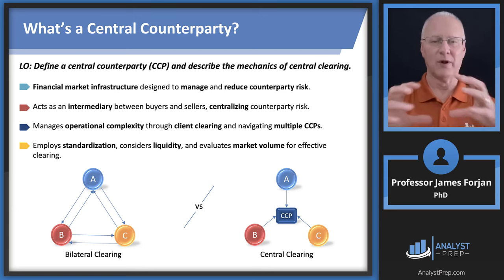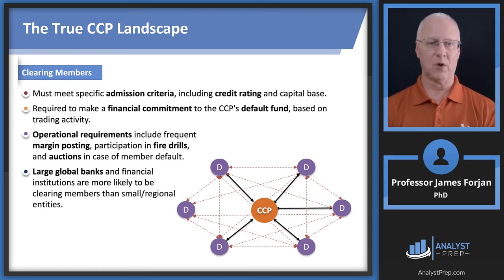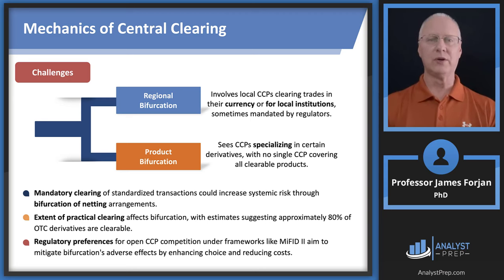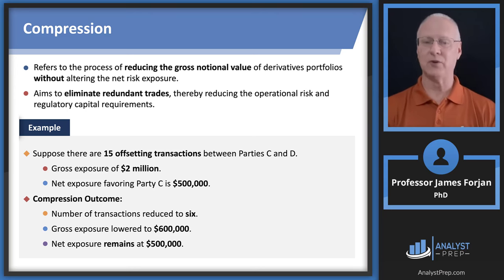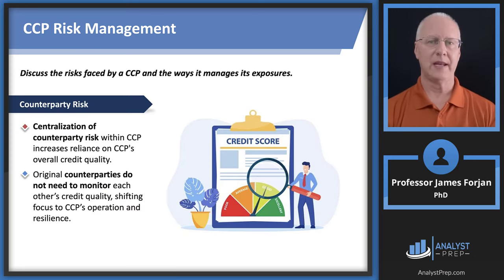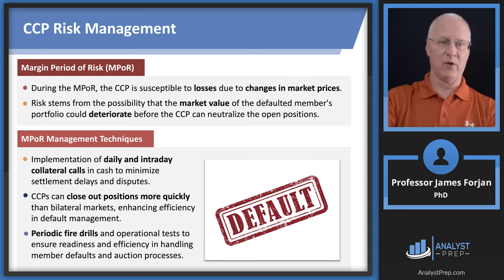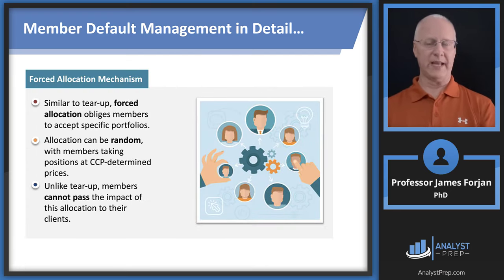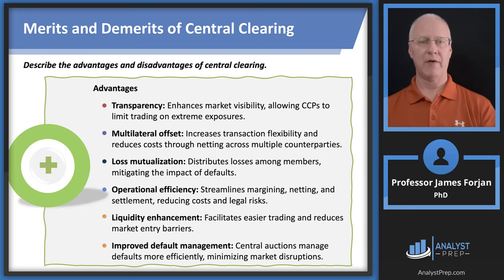Central Clearing (FRM Part 2 – Book 2 – Credit Risk Measurement and Management – Ch 18)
For all other courses, including CFA, actuarial, and graduate admission products,

After completing this reading, you should be able to:
 - Define a central counterparty (CCP) and describe the mechanics of central clearing.
 - Explain the concept of novation under central clearing.
 - Define netting, multilateral offset, and compression and provide examples of each.
 - Describe the application and estimation of margin and default funds under central clearing.
 - Discuss the risks faced by a CCP and the ways it manages its exposures.
 - Provide examples of a loss waterfall.
 - Explain the different methods of managing the default of one or more members of a CCP.
 - Compare bilateral and central clearing.
 - Compare initial margin and default fund requirements for clearing members in relation to loss coverage, cost of clearing, and moral hazard.
 - Describe the advantages and disadvantages of central clearing.